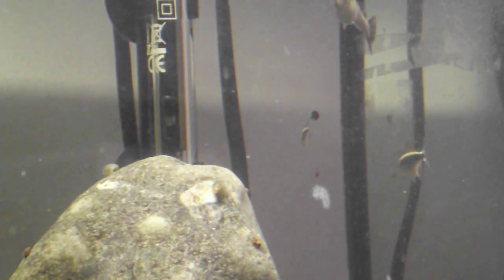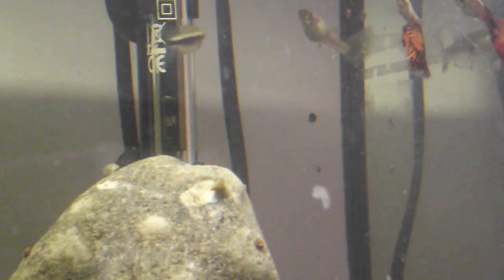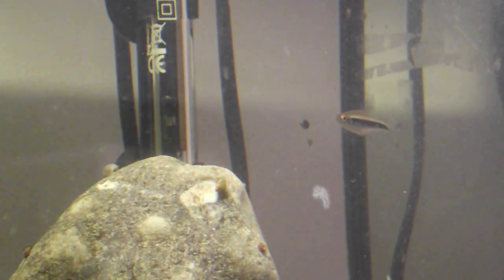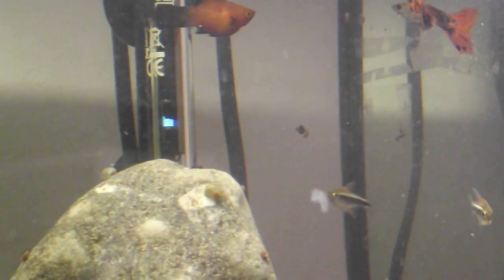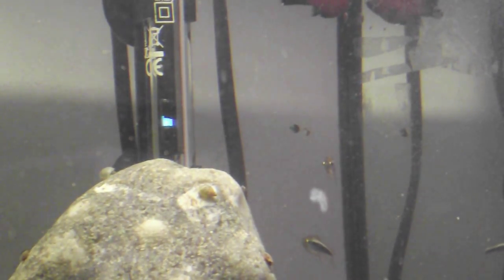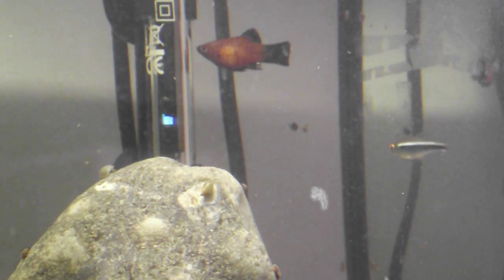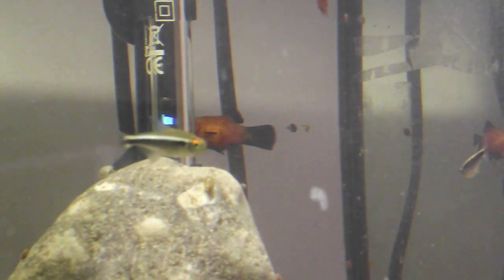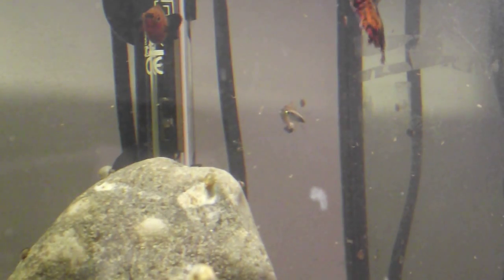Caring for Black Neon Tetra's.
Just a quick video to tell some of you a few facts for caring for Black neon tetra's if your thinking of getting some...